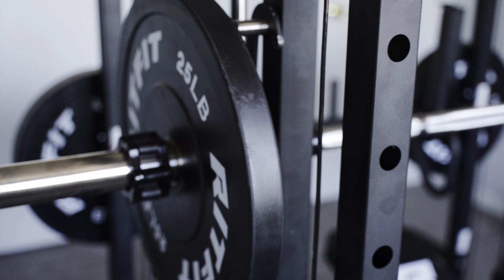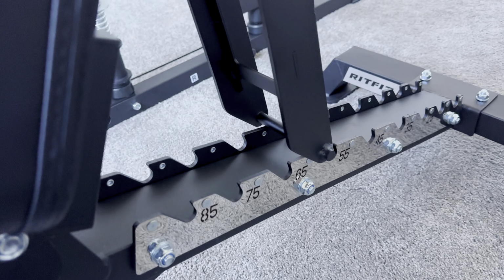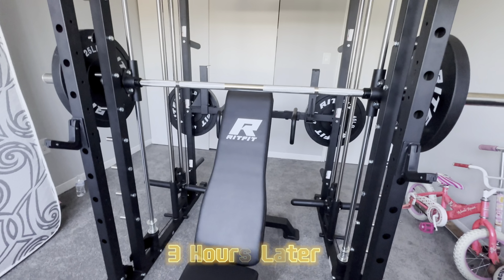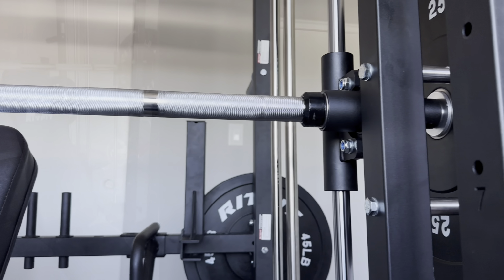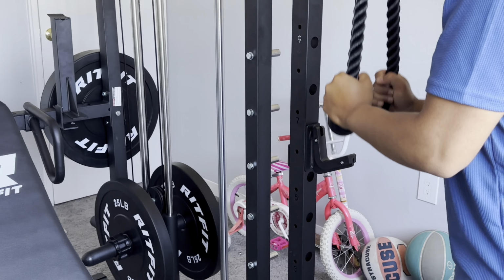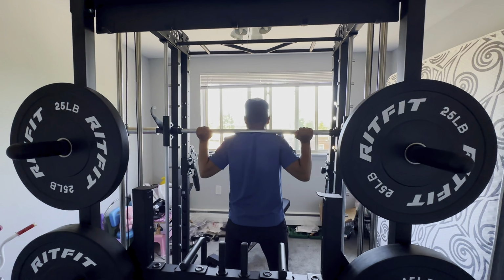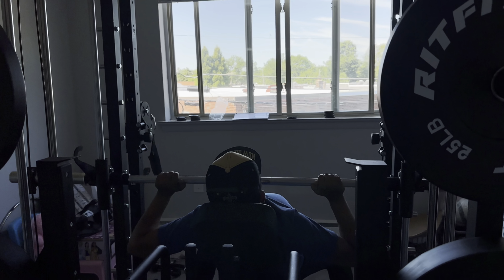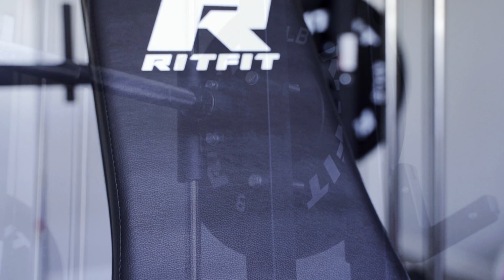The RITFIT M1 Smith Machine | The Best Home Gym Ever!!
All opinions expressed in this video are my own, and I strive to provide an honest and thorough review of the product.

For more information about the product, check out the link